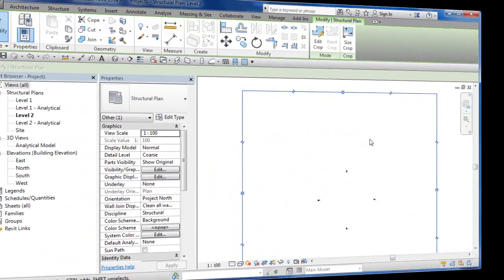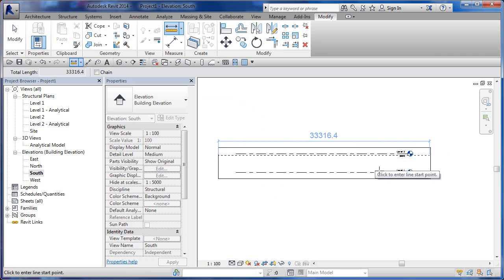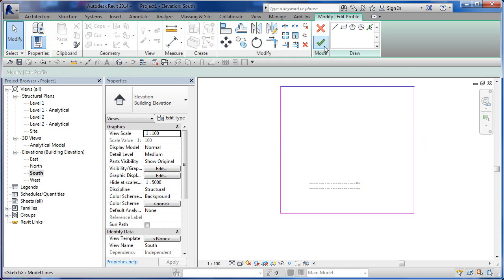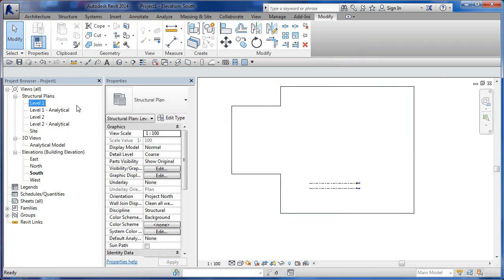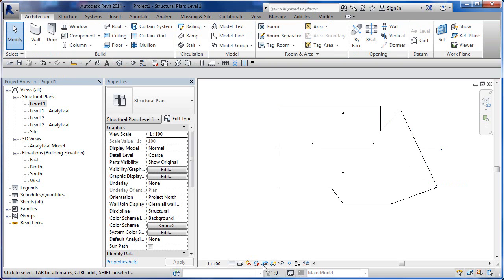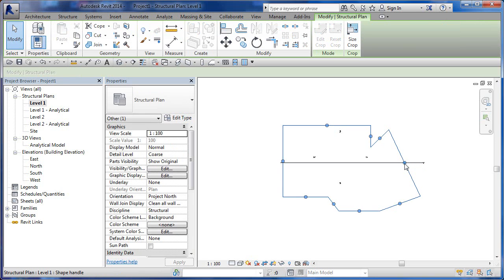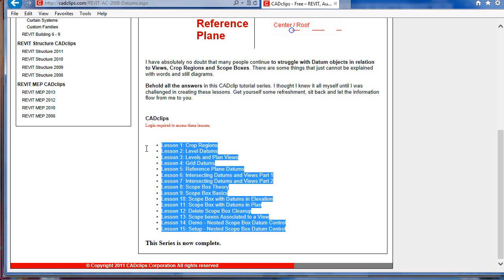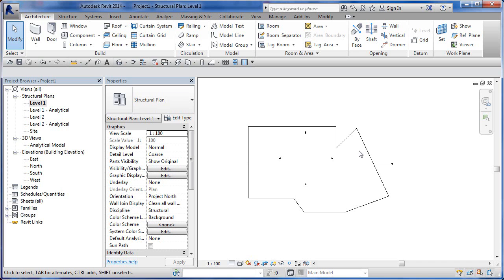20 CROP REGIONS P3